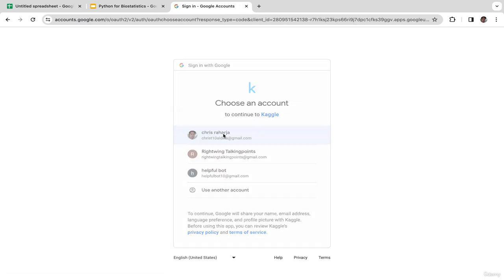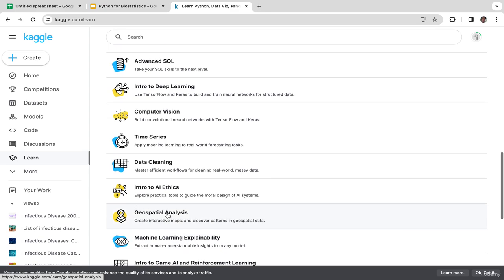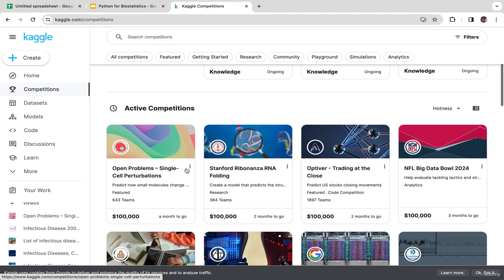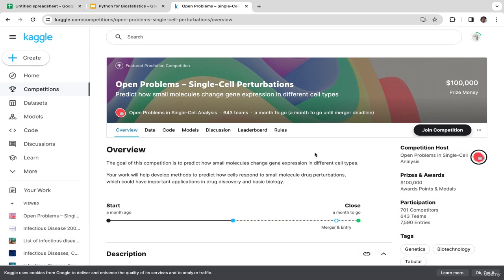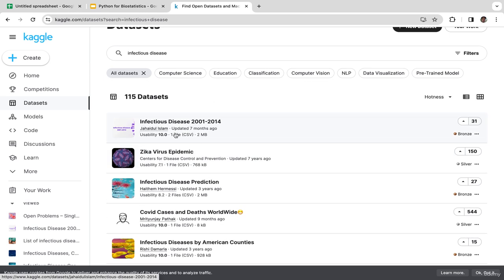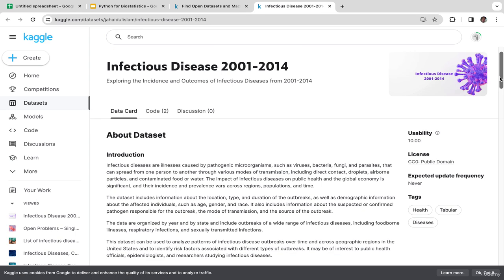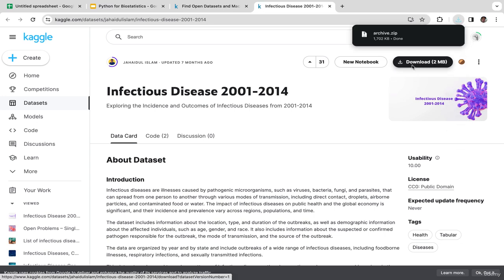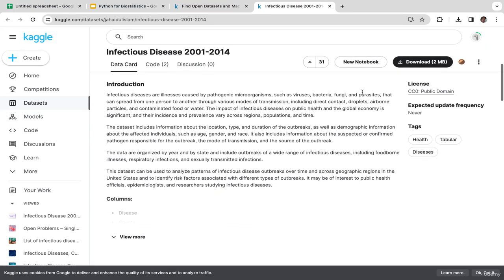6. Finding & Downloading Infectious Disease Dataset From Kaggle